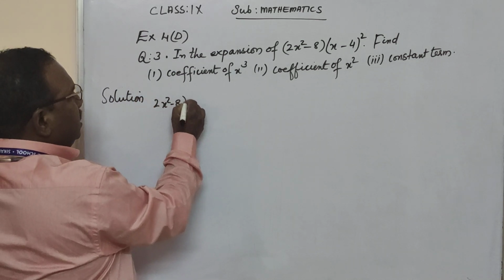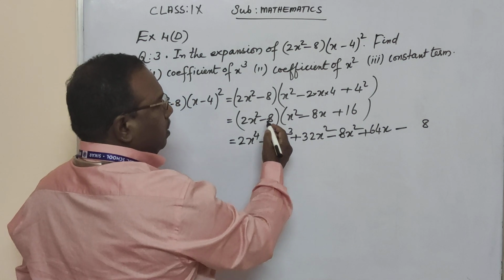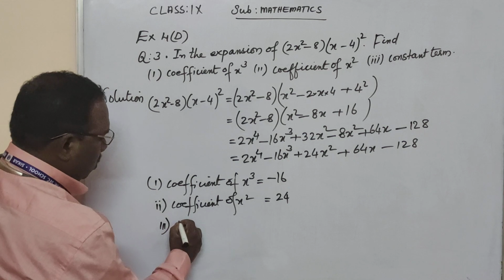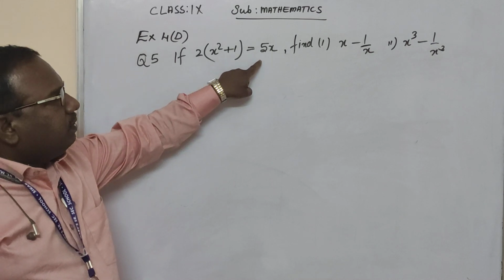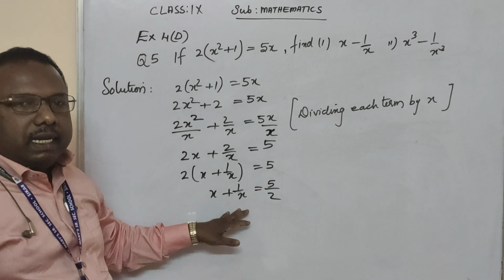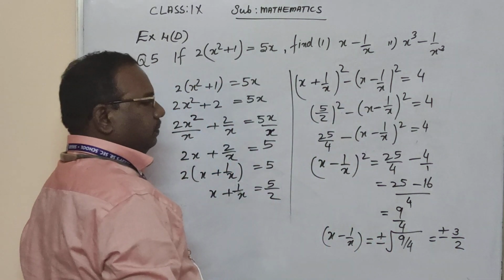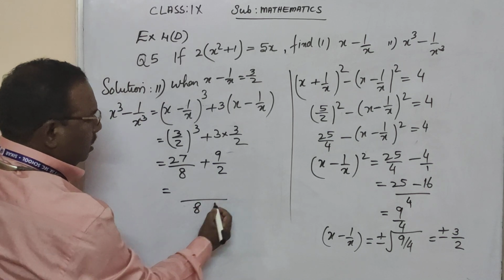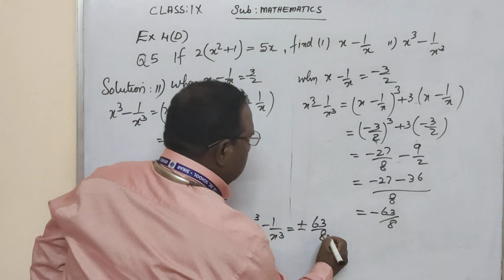Class IX Mathematics